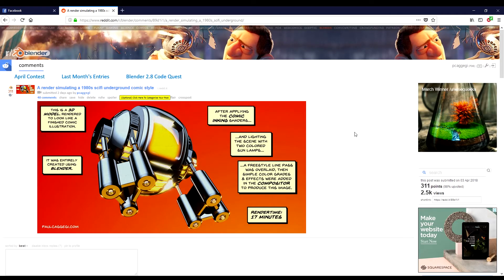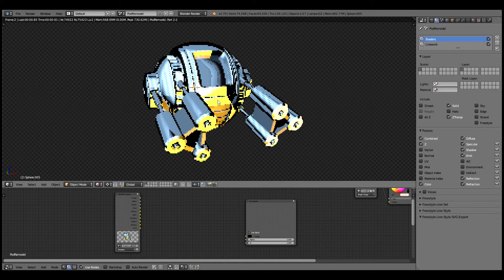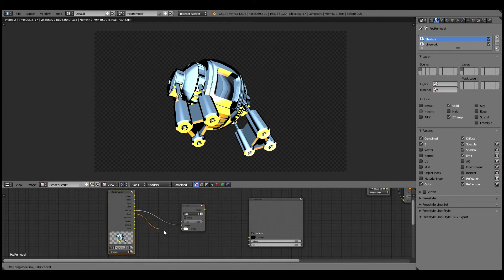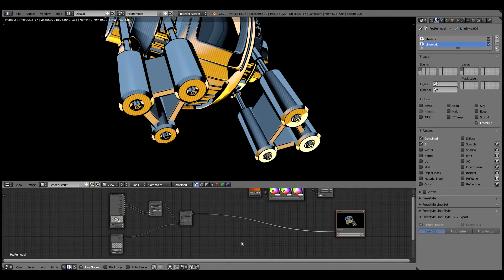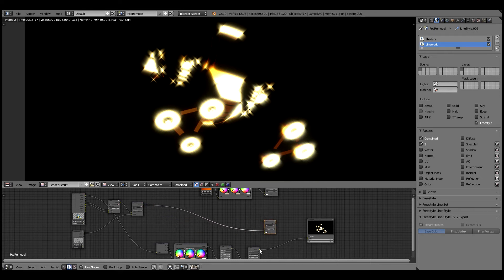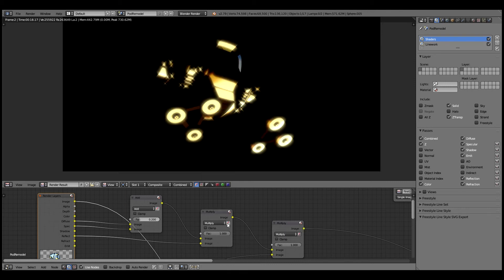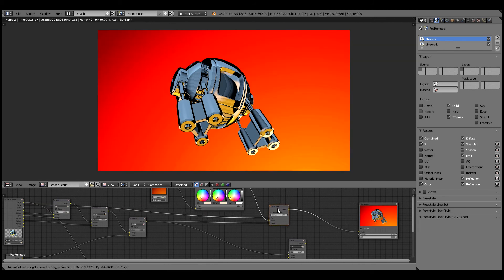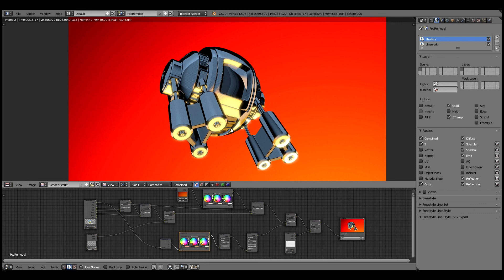Blender - creating 80s comic look using the compositor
In this video, I show you how I produced this look with some simple lighting, and the compositor.